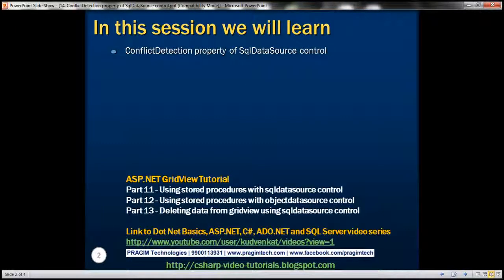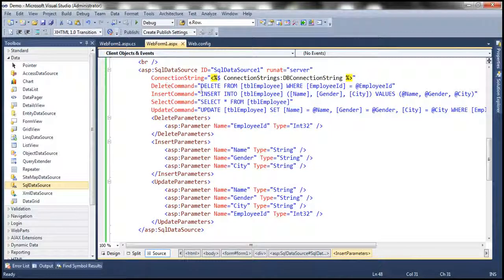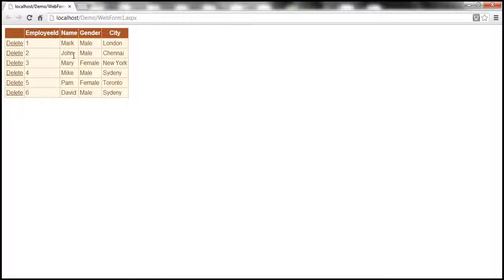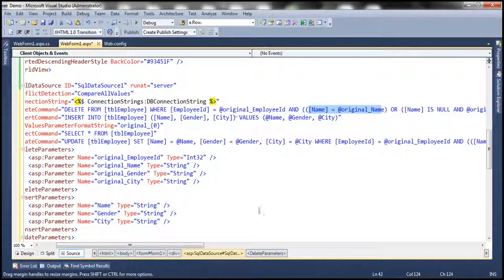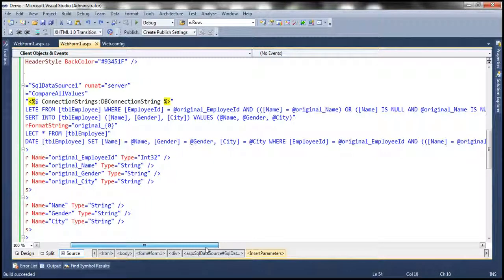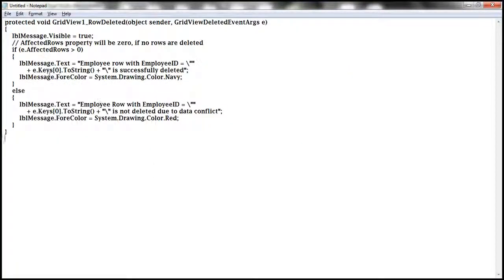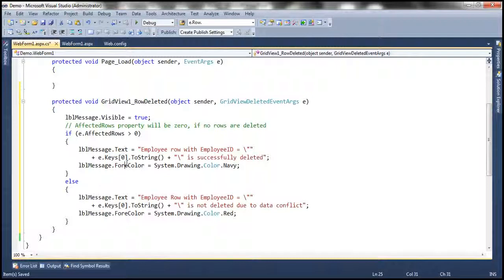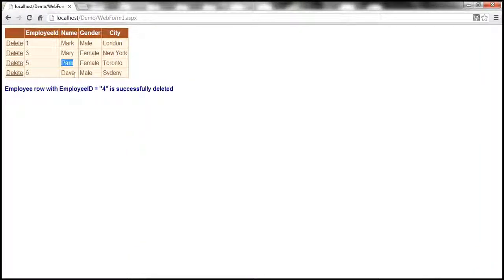ConflictDetection Property of SqlDataSourcel